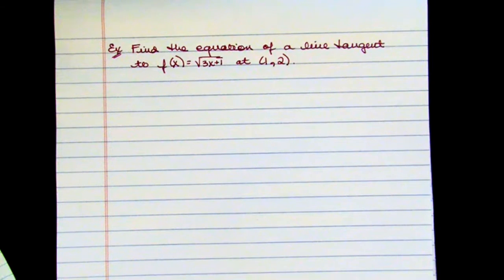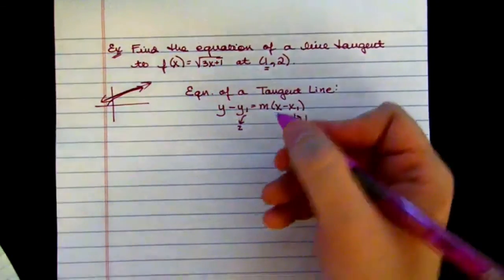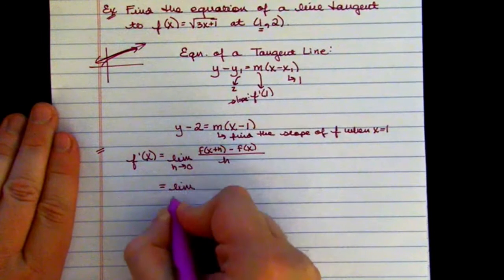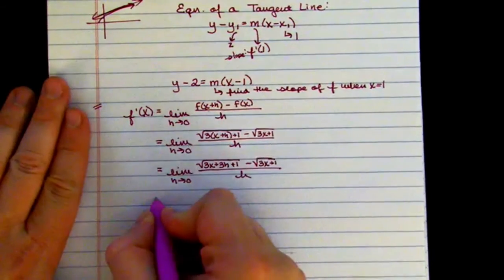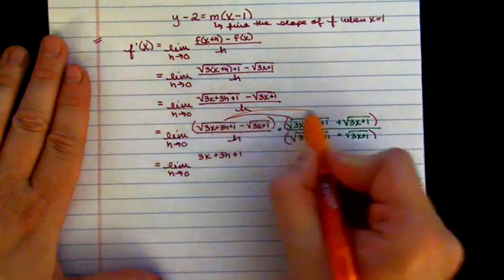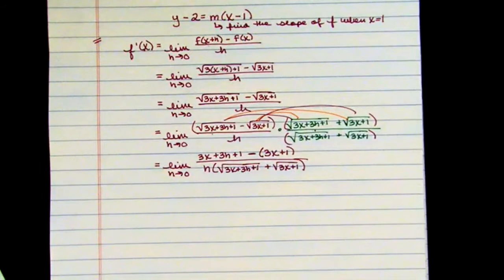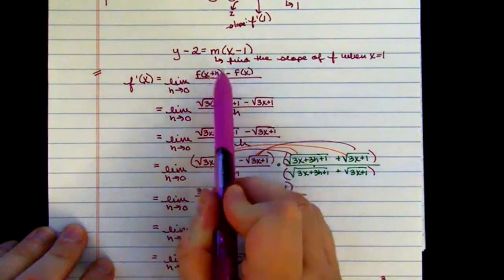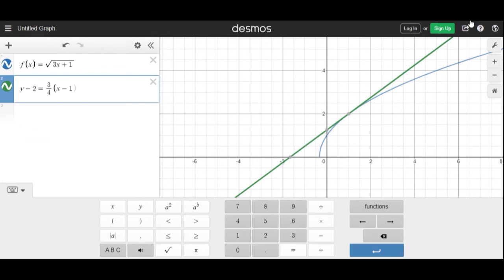AP Calculus - Section 2.1, Part 4 - Formal Definition of the Derivative (Radical Example)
AP Calculus
Section 2.1, Part 4: Formal Definition of the Derivative (Radical Example)